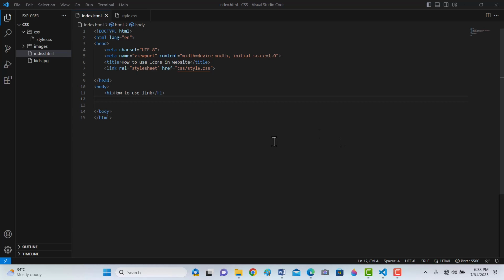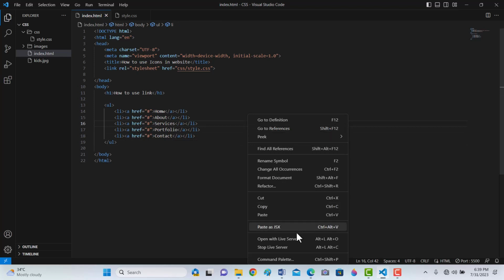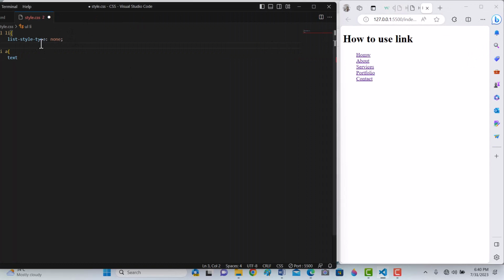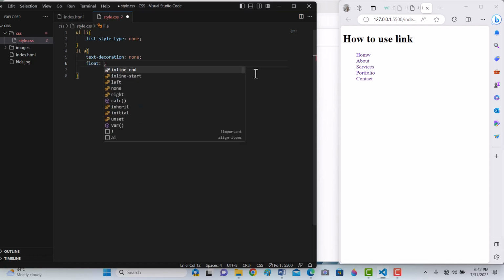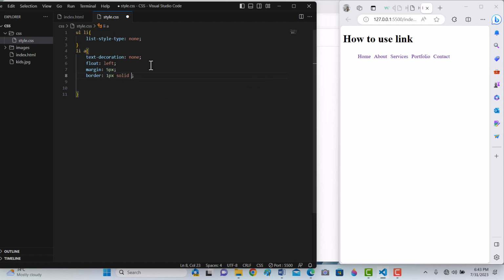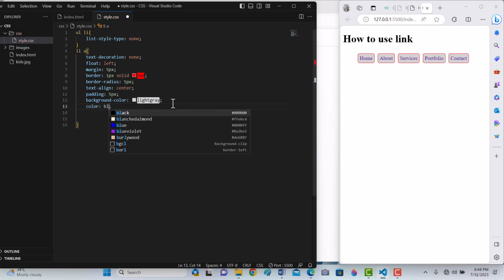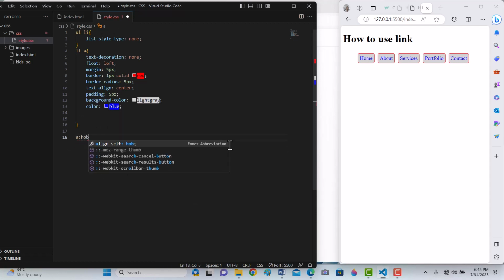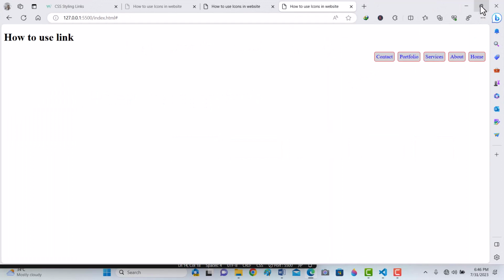22 CSS Navigation Link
We will learn how to make HTML and CSS Navigation Link.